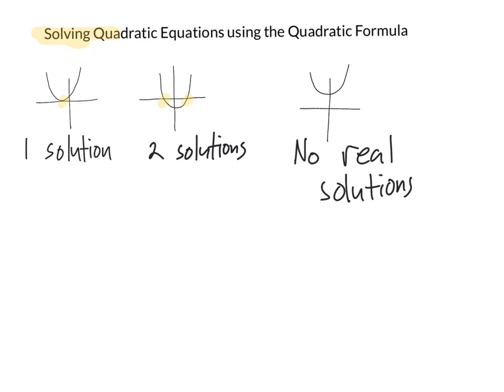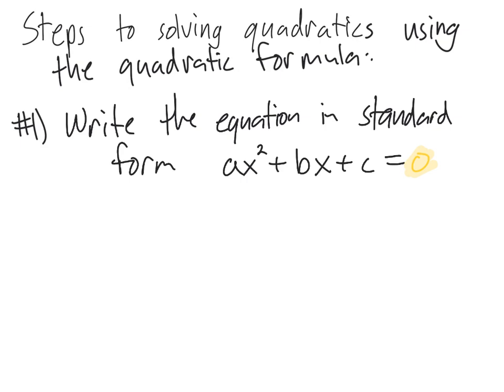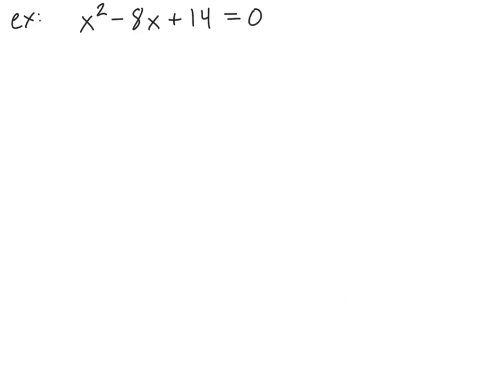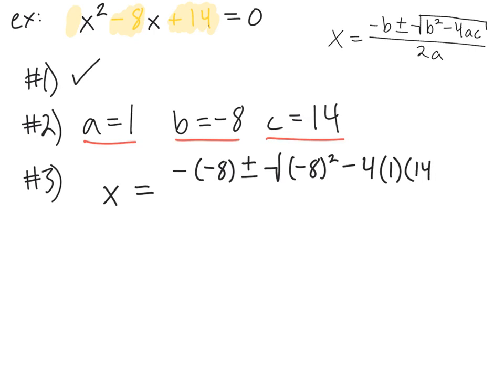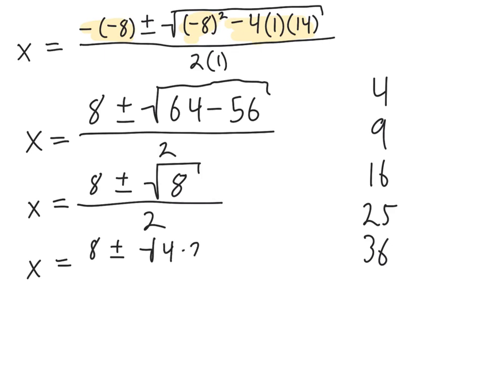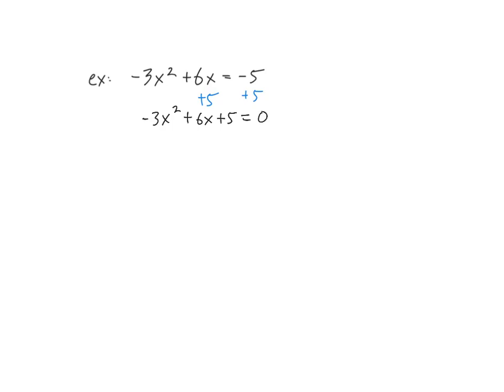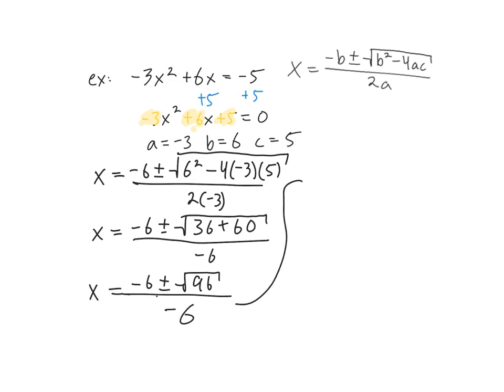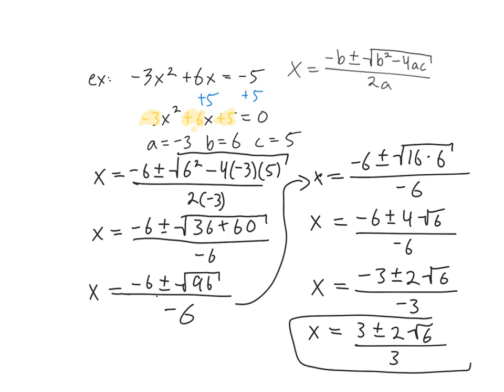Solving Quadratics using the Quadratic Formula: Portland Math Tutor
This video shows students how to apply the quadratic formula. The steps are clearly listed to make it easy for students to use.

Drew Laiche